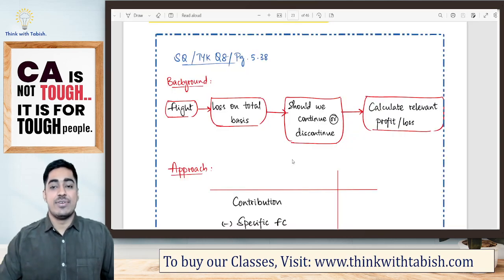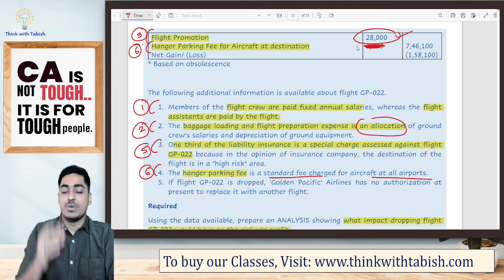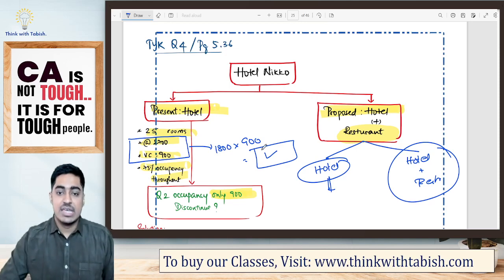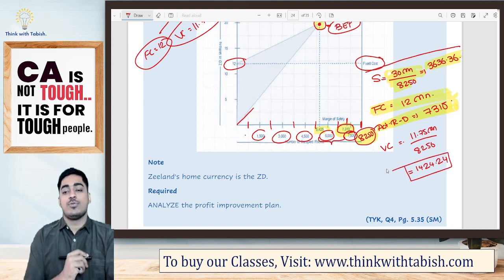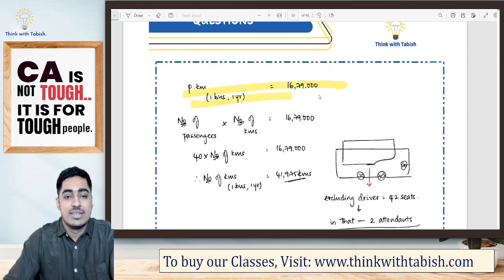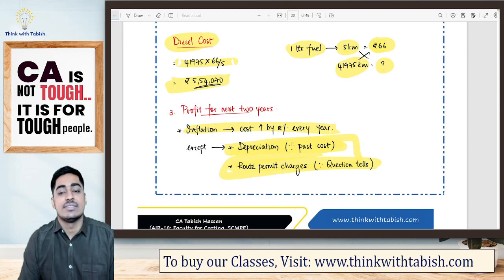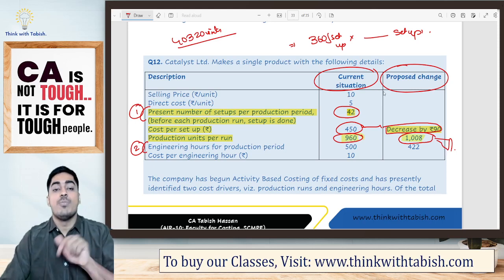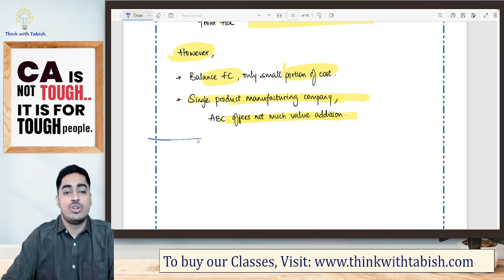SCMPE Super 100 Questions for CA Final May 23 | Decision Making in 1 Hour | CA Tabish Hassan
Dear Students,

PLease find CA Final SCMPE Free Revision Videos for May 23 Examinations. WE will cover all concepts of SCMPE and all important questions of SCMPE in just limited time for May 23 Examinations.

Chapter Covered: Decision Making

I am CA Tabish Hassan, a Chartered Accountant, All India Ranker, International Speaker, your friend, brother and guide. I have secured All India Rank 10 in CA Final exams, Jan 21. I have represented ICAI and India at International Conferences. I am a passionate teacher and teach SCMPE for CA Inter students and SCMPE for CA Final students. I am also SCMPE Faculty at ICAI.